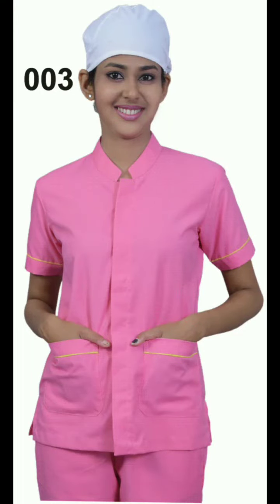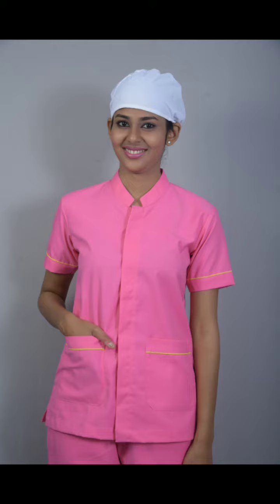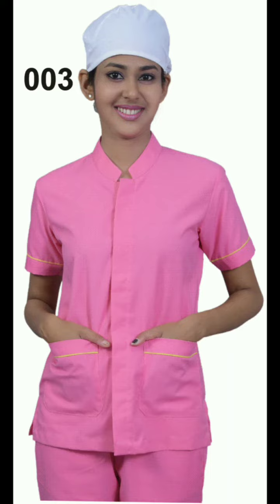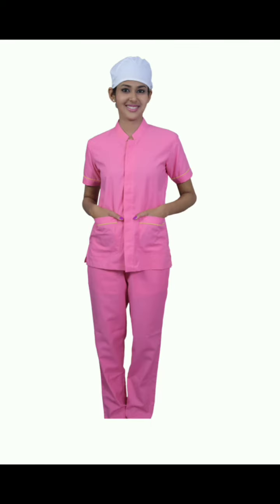NURSE UNIFORM # DOCTOR # HEALTH CARE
VOICE : AMIR MUSAFIR
ARTIST : JASON SHAW
LINK : AUDIONAUTIX.COM